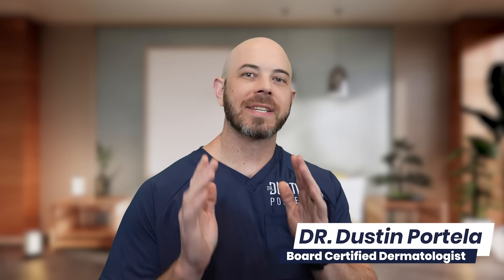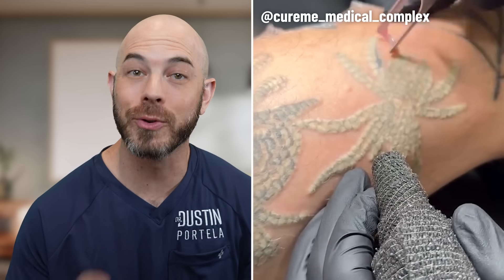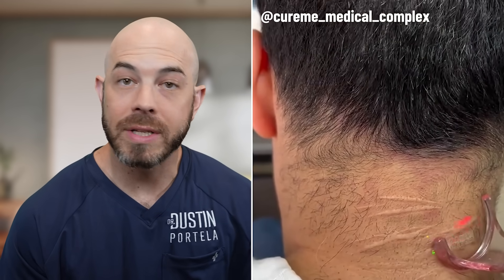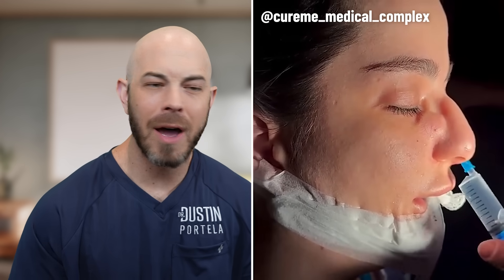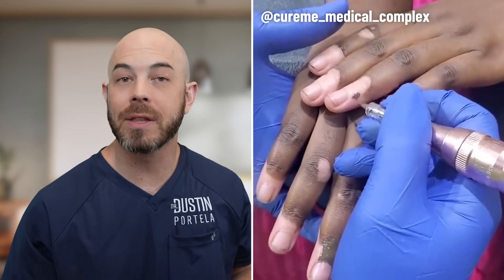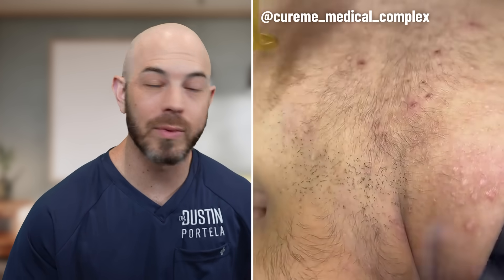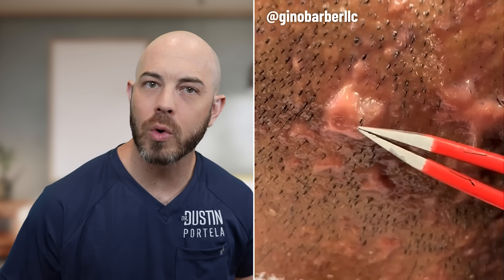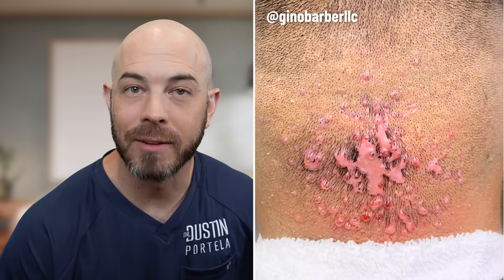Dermatologist Reacts to TikTok Skin Procedures: What’s Safe vs. Sketchy?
What’s actually happening during those viral TikTok skin procedures?
Board-certified dermatologist Dr. Dustin Portela breaks it down—what works, what’s hype, and what could be harmful.

From laser tattoo removal to bizarre blackhead extractions, he reveals the real science behind trending skin treatments. Whether you’re a skincare junkie or just love a good reaction, you’ll learn something new—and maybe rethink your next facial. 👀

🔁 Share this with a friend who loves skincare content!

0:00 – Intro
0:12 – Laser tattoo removal (Black Widow)
0:39 – Liquid nitrogen on lesion
0:52 – Laser hair removal
1:12 – Scar laser treatment
1:31 – Pore mask blackheads
1:43 – Rhinoplasty prep concern
2:00 – Wrinkle thread filler
2:08 – Medical tattoo for vitiligo
2:36 – More laser hair removal
2:51 – Plasma pen skepticism
3:04 – C-section scar treatment
3:27 – Acne keloidalis nuchae reaction
4:11 – Outro & Mobile clinic mission